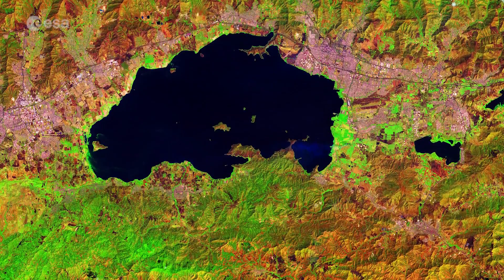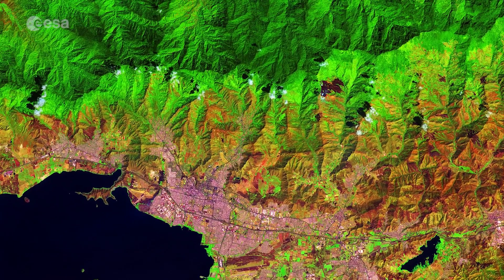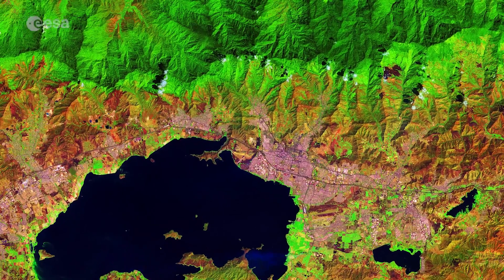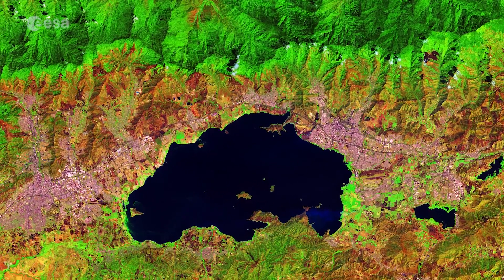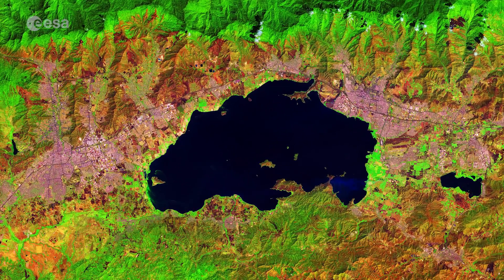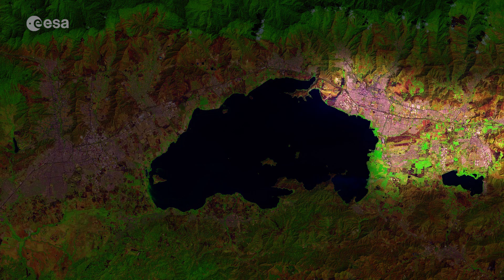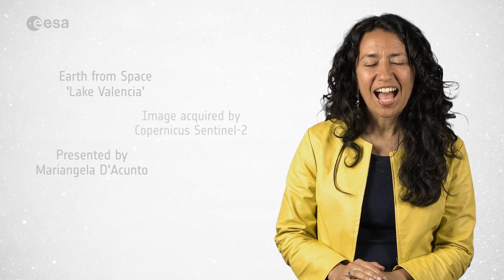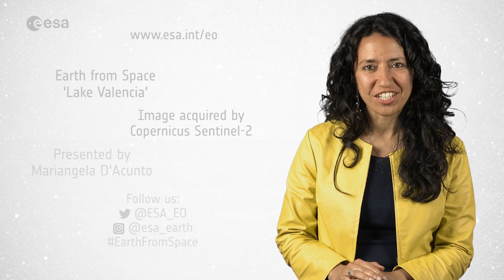Earth from Space: Lake Valencia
Copernicus Sentinel-2 takes us over Lake Valencia, in northern Venezuela, in this week's edition of the Earth from Space programme.